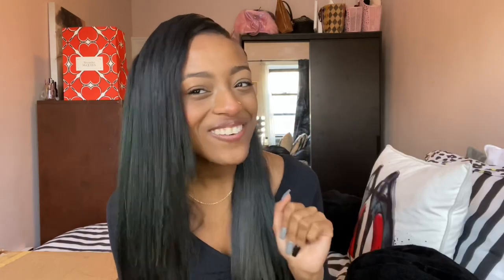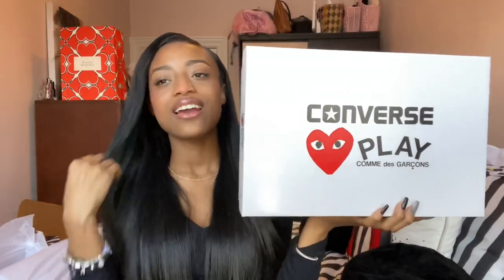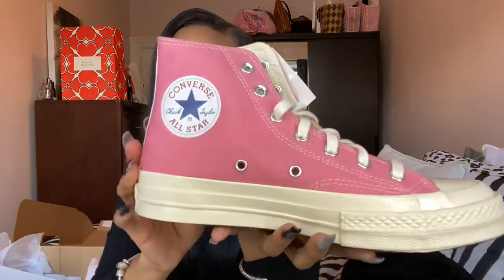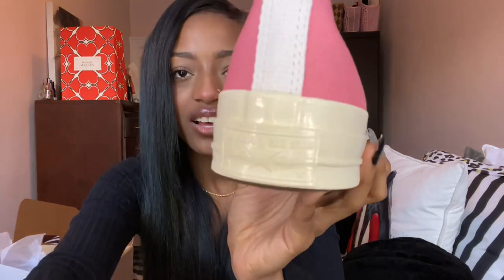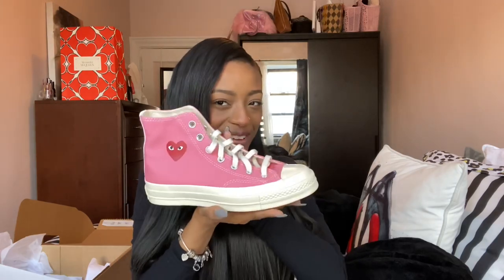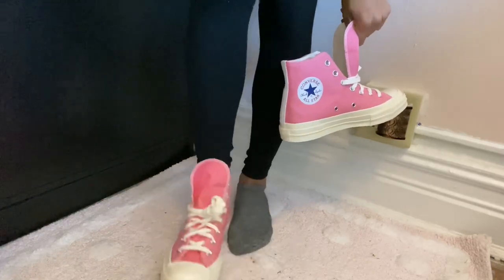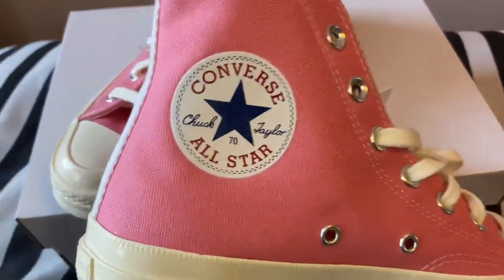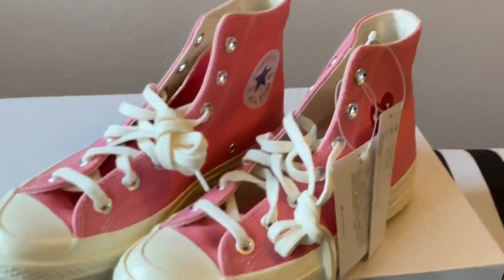Comme Des Garçons Converse Unboxing|| pink cdg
Hi 💓
Let me know what you think of them down in the comments! 🖤
Idk why my hair is sticking up in that one spot 😳

Link to sneakers 👇🏾
Olive Green
Polka Dots